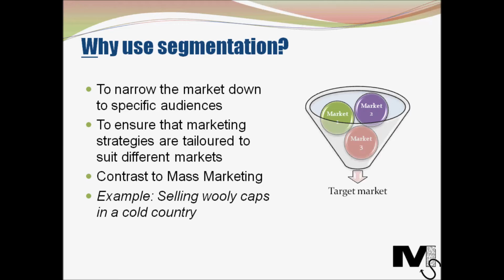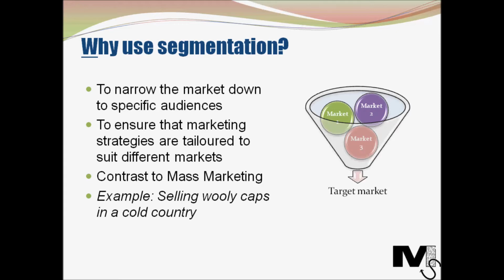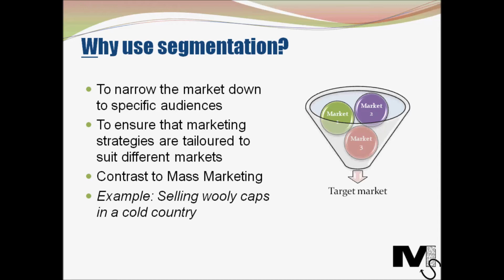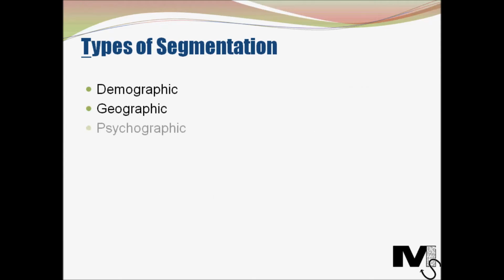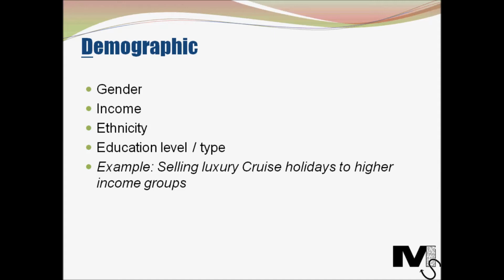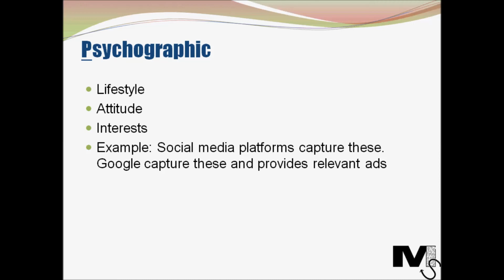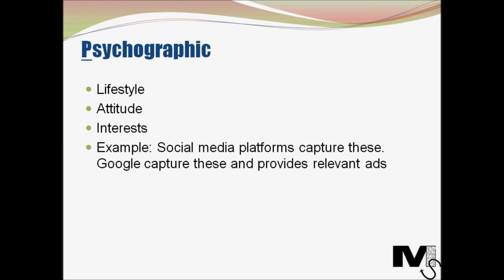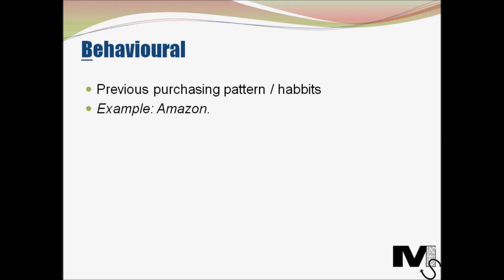Marketing Segmentation - The simplest explanation of the concept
Marketing Segmentation - selecting a target market for your product / brand / concept or idea.
This video is the simplest possible explanation of the concept of Marketing Segmentation, which is one of the most important aspects of devising a Marketing or Business Strategy.

As always, this simple video is derived from expert input and the presentation style is deliberately kept simple and concise.